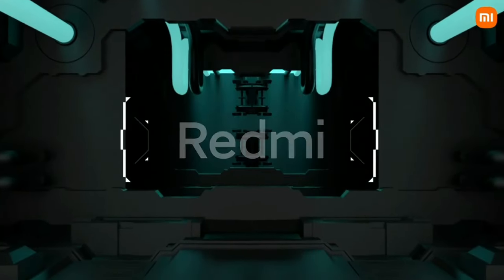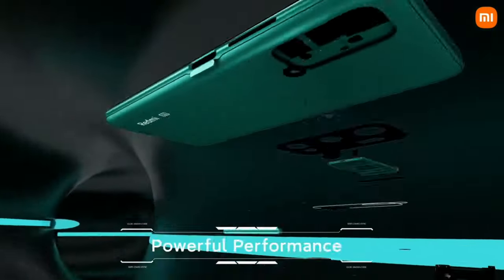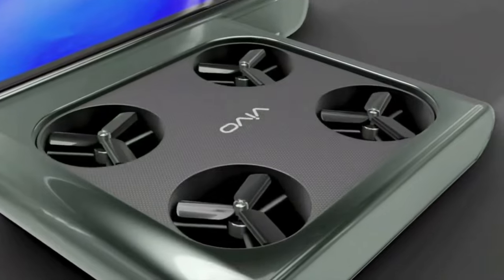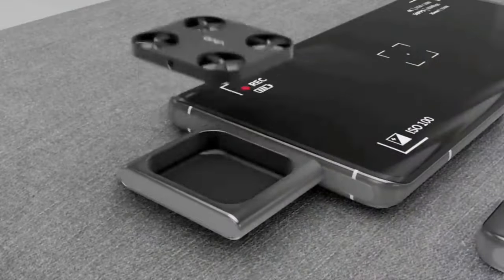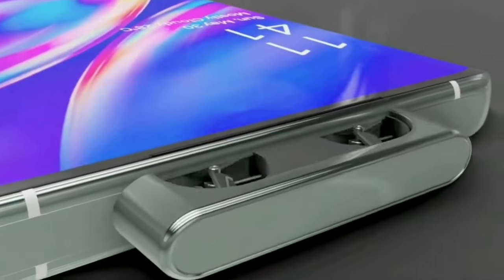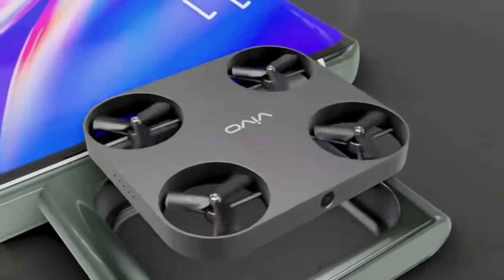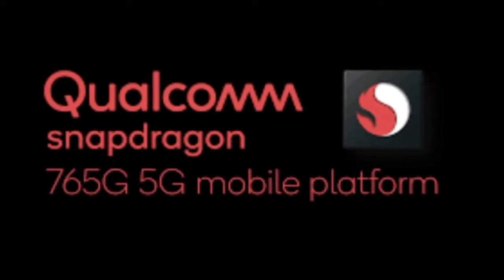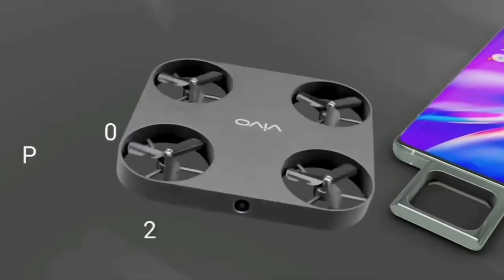vivo was exposed vivo x90+ പറക്കുന്ന ഫോൺ leaked design and specs malayalam vedio